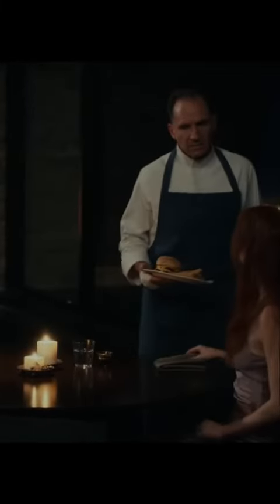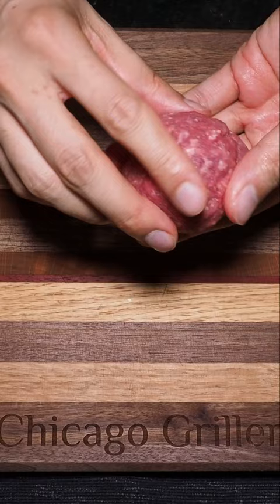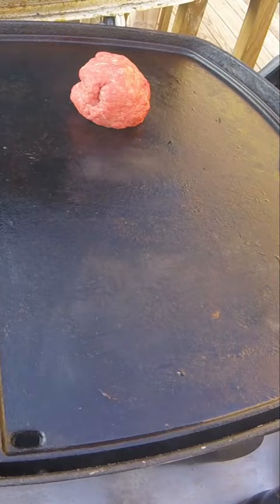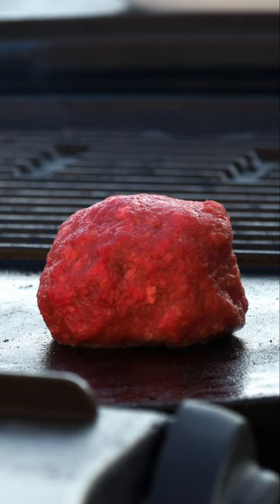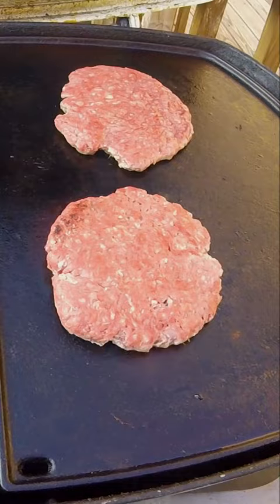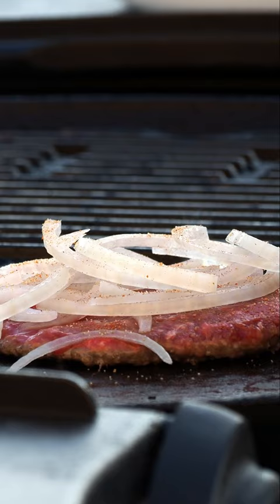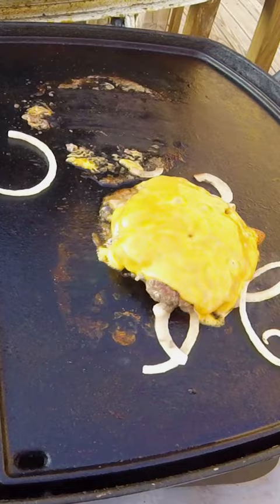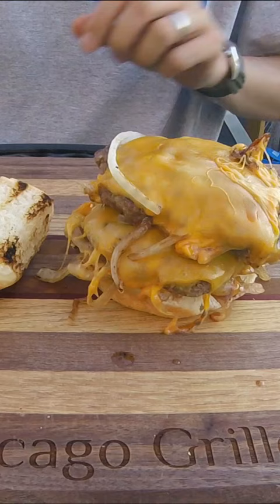CHEESEBURGER from THE MENU | Oklahoma Onion Burger | Weber Q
How to make Chef Slowik's cheeseburger from "The Menu." It's basically an Oklahoma onion smash burger, so today in this shorts video, I demonstrate one version of how to make it on a Weber Q grill with griddle accessory.

🛒 Products I use or refer to in my videos:

-Roasting Rack:
-Royal Gourmet Cart
-52 inch Grill Cover: